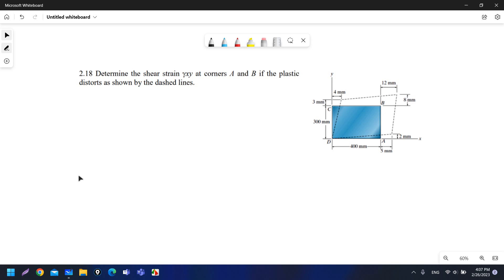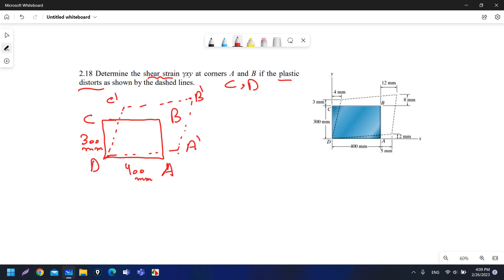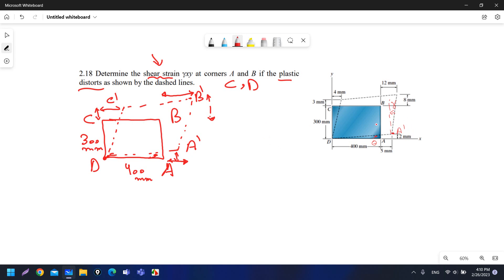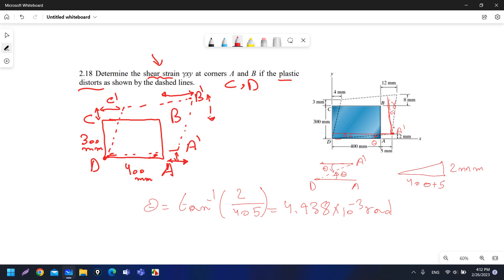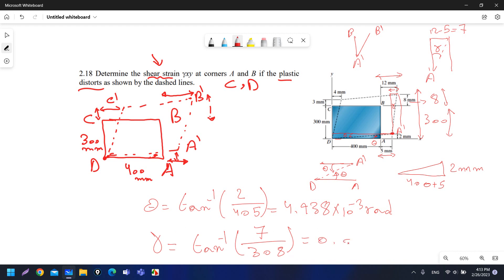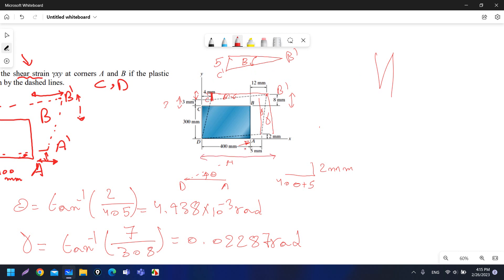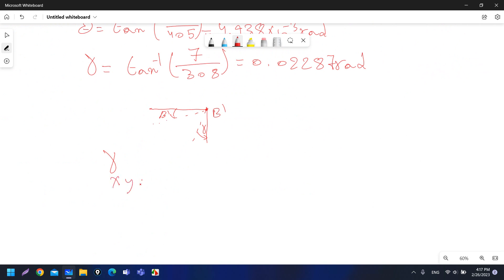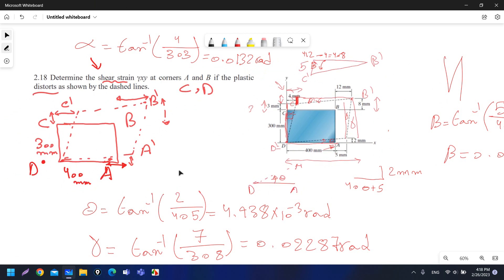Tutorial 2: Shear Strain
Gamma=tan-1(7/308-2)

I forget to subtract 2mm